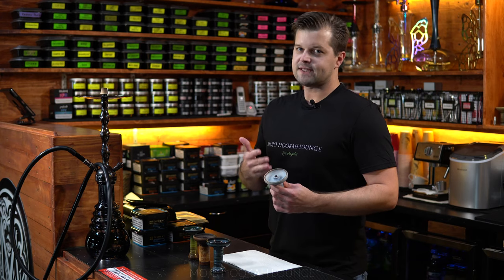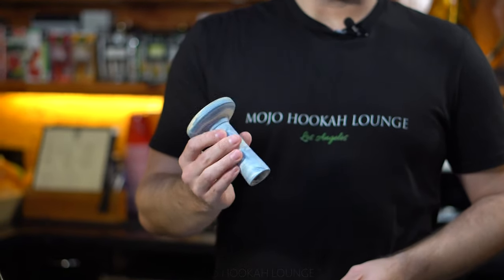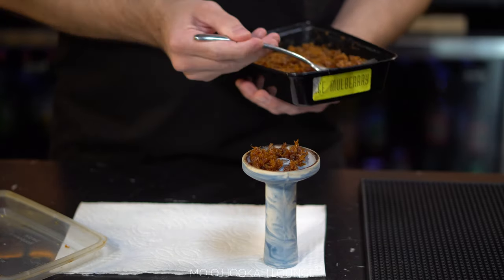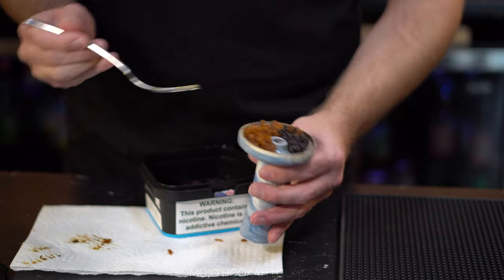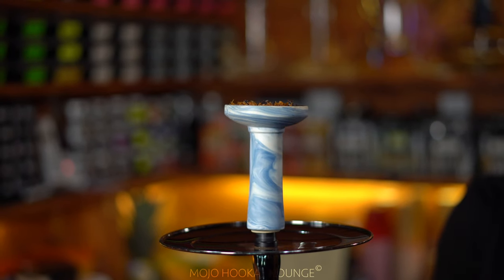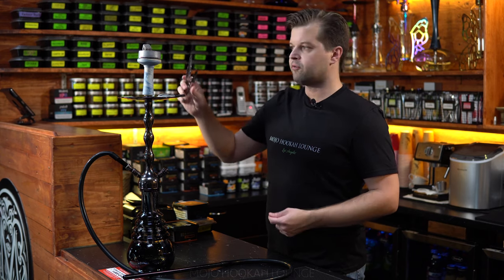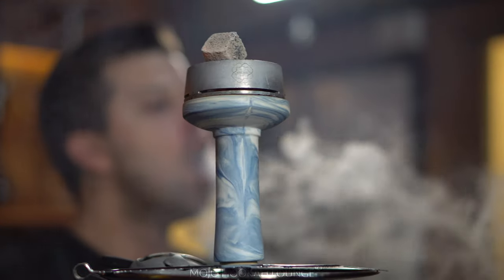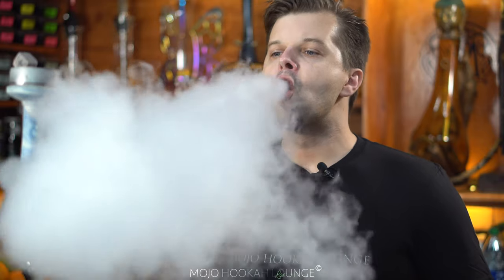How to Make Hookah | Proper Way to Pack a Phunnel Bowl | Perfect Smoking Shisha | Tutorial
In today’s video we are showing you how to properly pack a funnel style hookah bowl.
There are many technics on how to pack it but this is the most common one. It will make make hookah last longer, along with best taste transfer and lots of smoking clouds.
Funnel style bowl is the easiest bowl to pack, that’s why a lot of people using that style now days.
Good point that you don’t have to dry the tobacco and you can start packing your bowl right from shisha pack. One thing you need to do, is to make tobacco more fluffy that way you’ll get good airflow. Don’t over pack it, because if you put a lot of tobacco, all of that is going to stick to the heat management unit and it’ll be hard to inhale it.  You have to have good airflow. You can pack it with sections or layers.
Make sure to let this bowl time to heat up equally, give it 5-7 mins. After 5 minutes of heating your hookah bowl is ready. Remove extra charcoal and put lid on top of it if needed. Good to go!

We are doing our best for you to get the greatest experience with us.
It's pleasure for our team to introduce you to smoking culture. We truly wish you never experience the bitter taste of hookah. We promise you to provide enough of the smoke for  everyone.